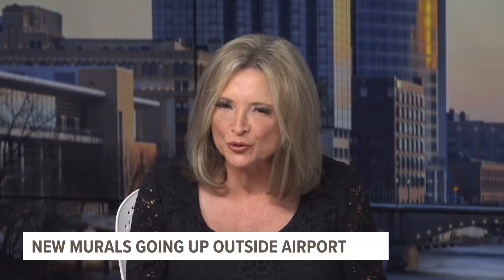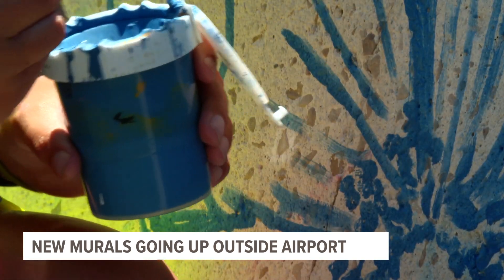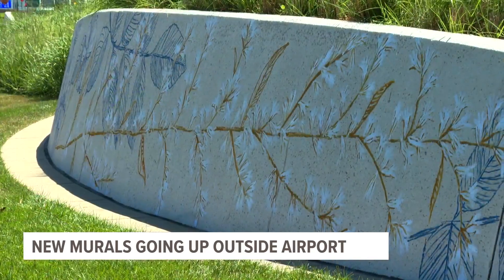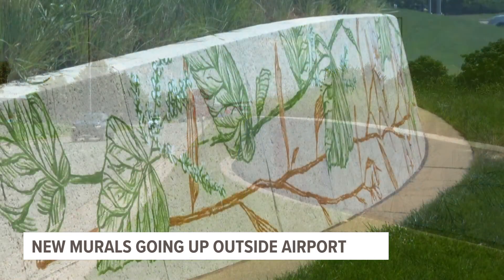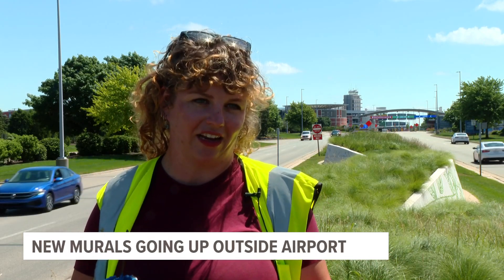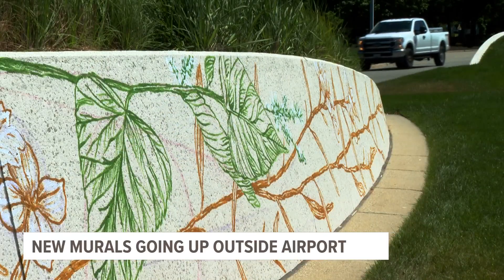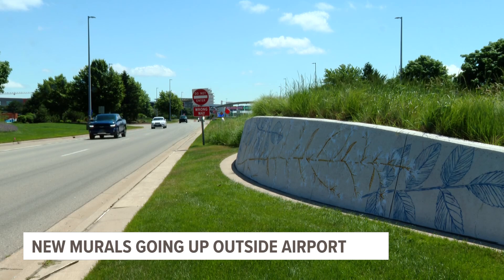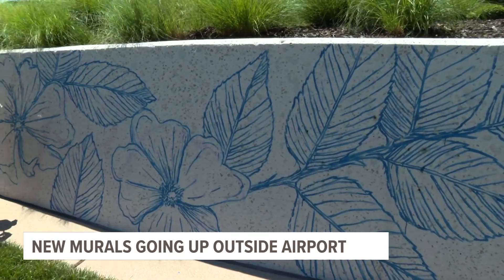Grand Rapids artist painting murals at Ford Airport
The next time you head to the Gerald R. Ford International Airport, you may notice some colorful new additions! West Michigan artist Dania Grevengoed was picked to paint murals on the concrete beams in the median.